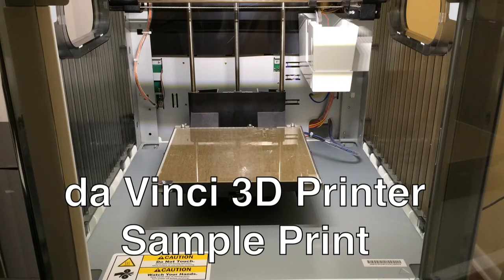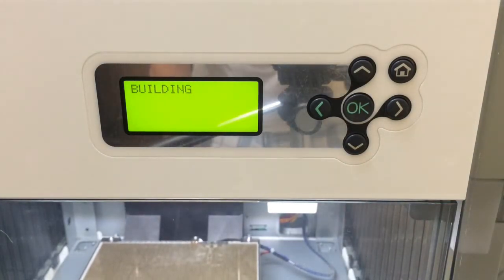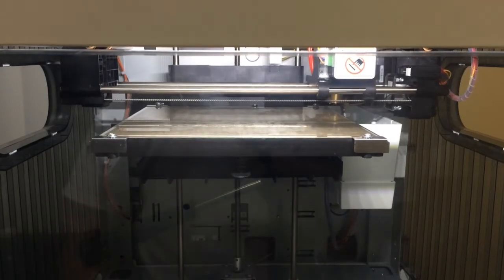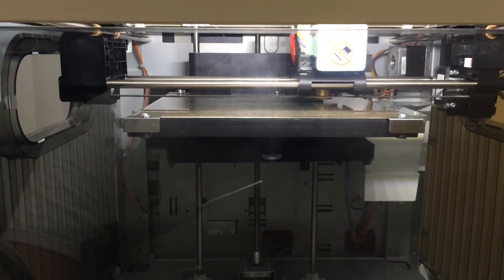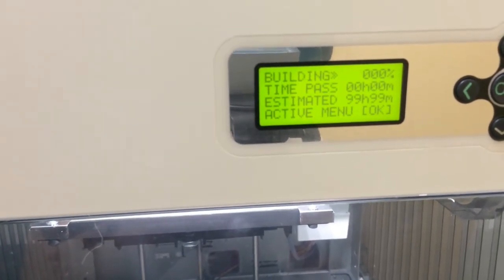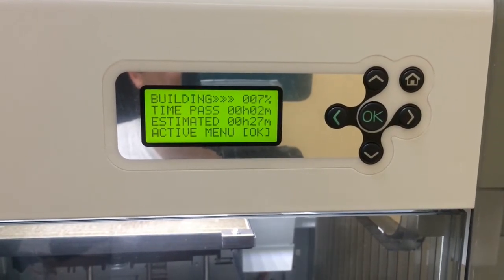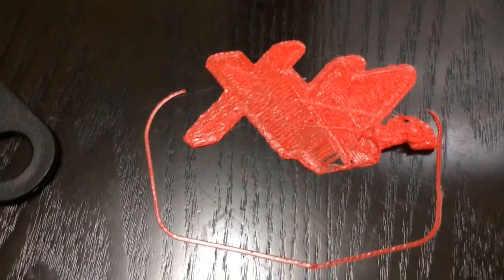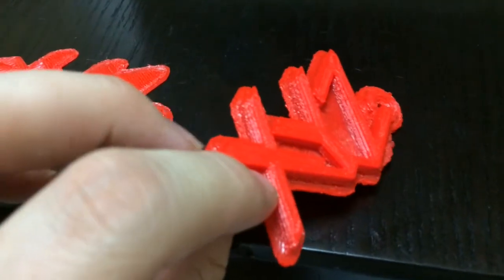da Vinci 1.0 3D printer sample printing (failed first attempt)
Printed the key chain from XYZprinting da Vinci 3D Printer. The first attempt had some issues so I had to stop it. I think I didn't use enough glue on the bed therefore it pealed off a little and caused a mess.

Here is where you can get your filament:

Here is the link where you can buy the 3D Printer: